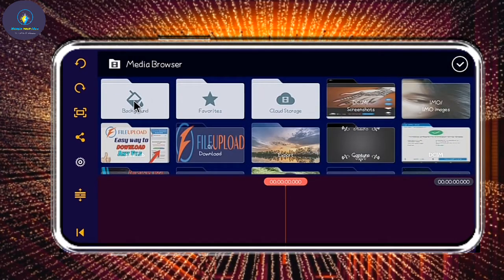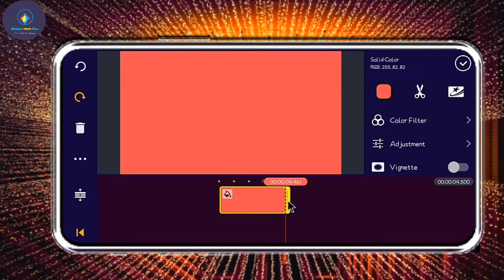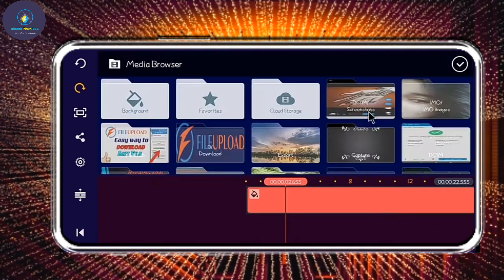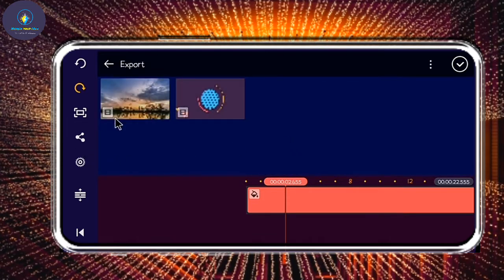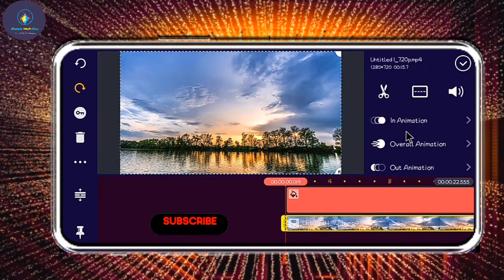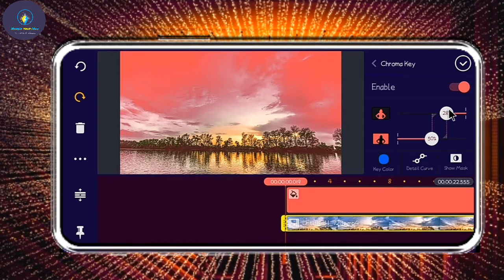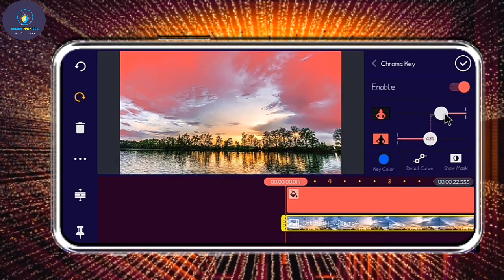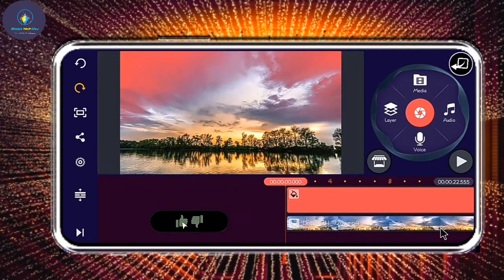Sky Colour Changing Tutorial || kinemaster tutorial in bangla.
Sky Colour Changing Tutorial || Sky Colour Changing In kinemaster || Mobile

How To Change Videos Sky Colour In Mobile | KineMaster Tutorial

Music credit ✔